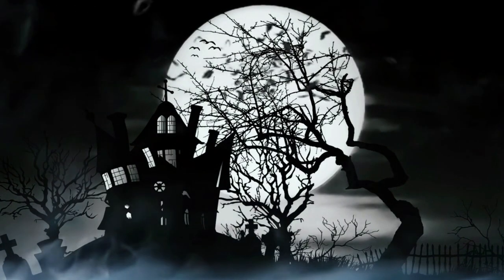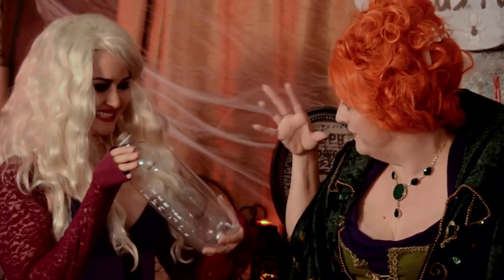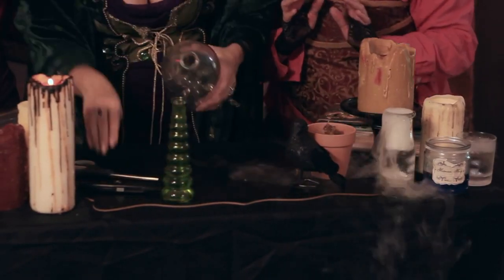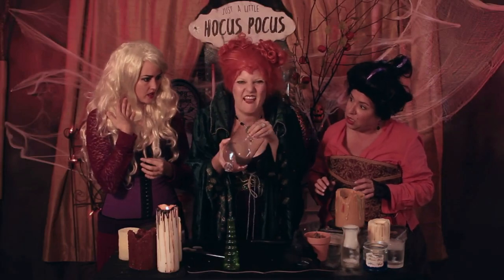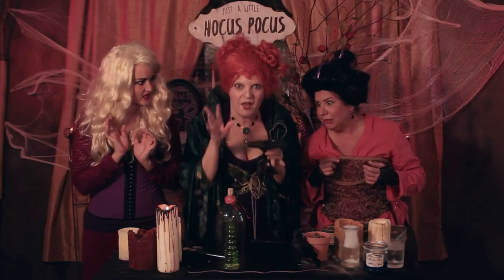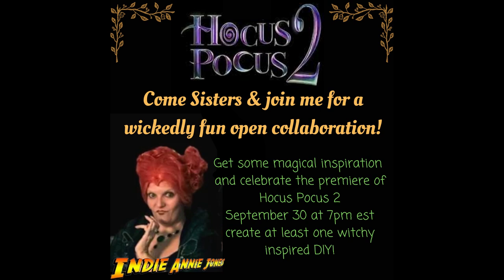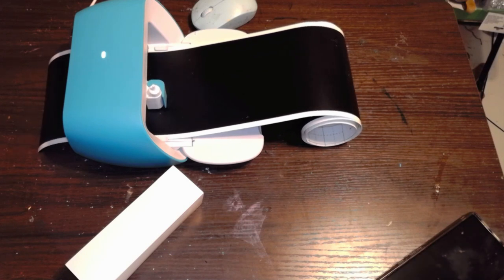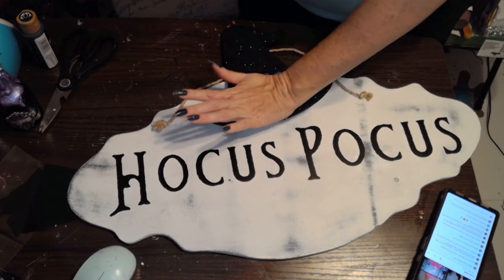Hocus Pocus 2 DIY Inspirations for Halloween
Join me and all my friends as we create wickedly wonderful Halloween DIY"S and crafts celebrating the release of Hocus Pocus 2! Hocus Pocus signs, Spellbook, Potion Bottle

Please check out the full playlist for even more fun ideas!!!

Chapters
00:01 Intro
00:30  Throwback craft Bell Jar
04:10 Binx Wall Decor
05:45 Mystical Spellbook
07:44 Indie Quicke Door mat
09:22 Illuminated Wall Sign
10:30 Illuminated Potion Bottle
12:42 Spellbook Purse
16:30 Final Reveal
18:25 Special thanks and outro

Free Printables
Binx

**TOTALLY DAZZLED beautiful bling!

Please be advised that Plaid Enterprises, Inc. has compensated by furnishing Plaid product at no charge